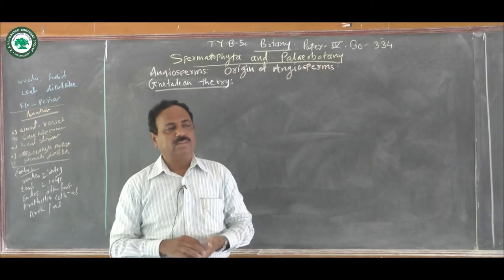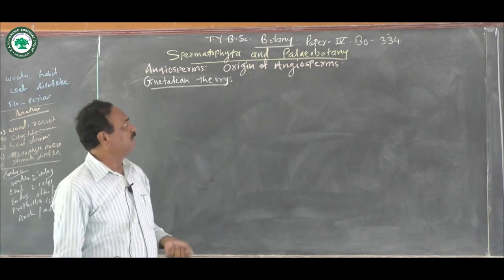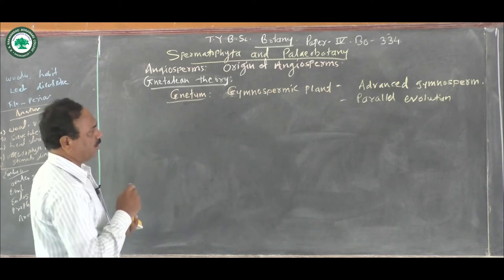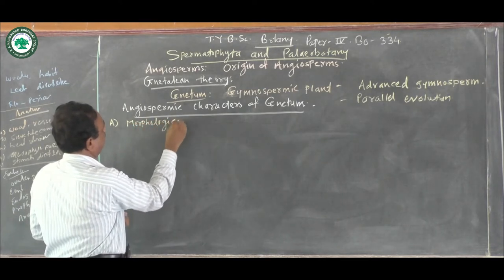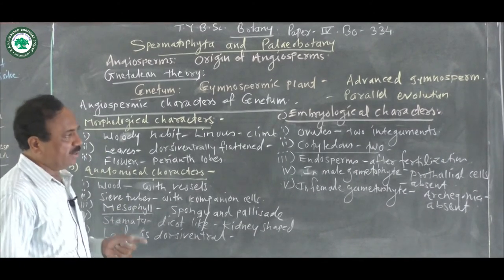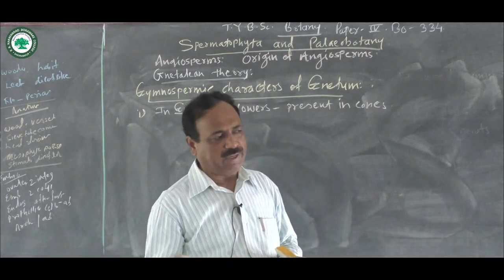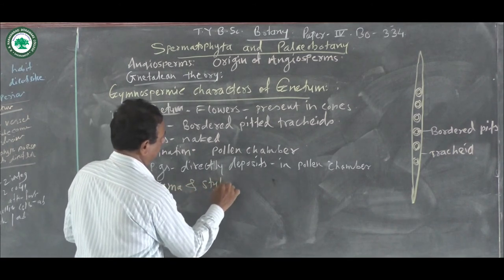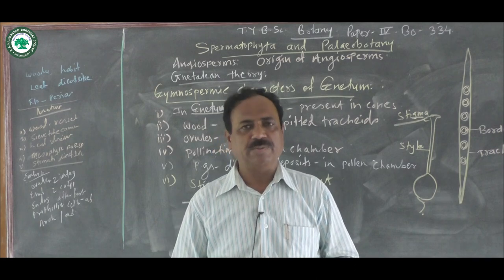T.Y.B.Sc.(Spermatophyta & Paleobotany) || Topic: Origin of Angiosperms || By Prof. Sanap R.R.